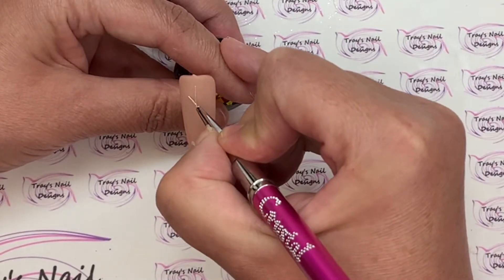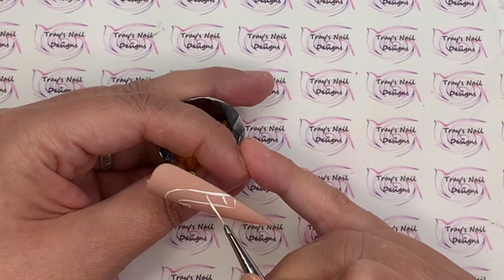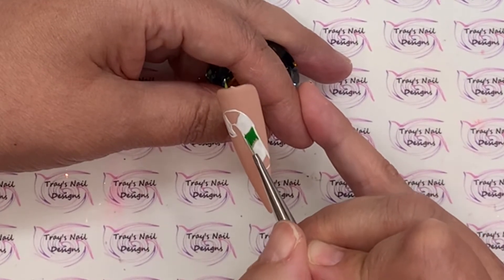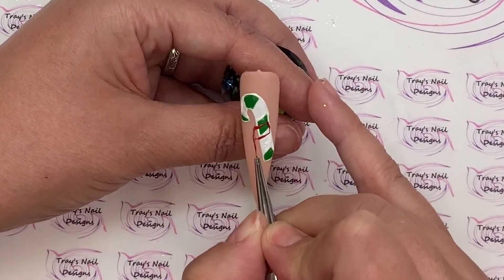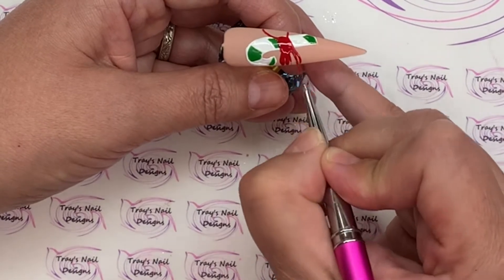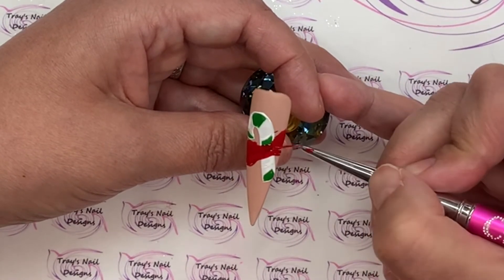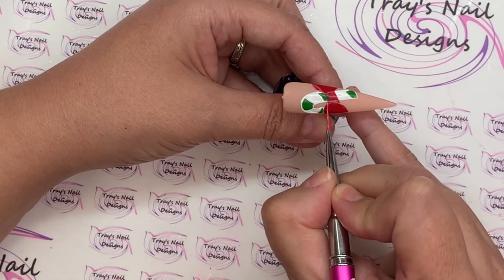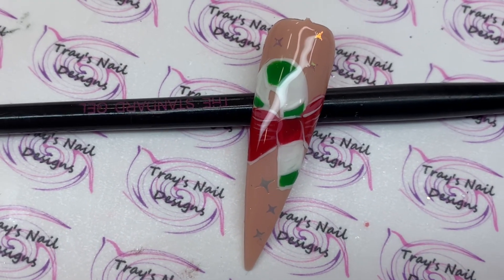Candy Cane Beginner Friendly Nail Art Idea - NAIL ART CHRISTMAS Day 18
For the month of December I will be bringing you Nail Art Christmas for the first 21 days of December, short Nail Art Designs for each day. This is a nail art channel and I wanted to help inspire you guys.

Please feel free to follow